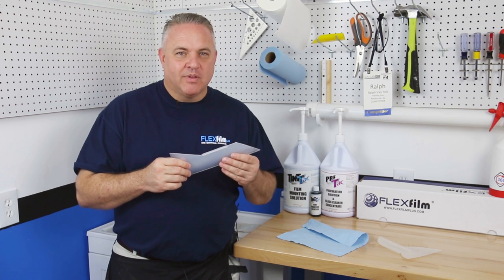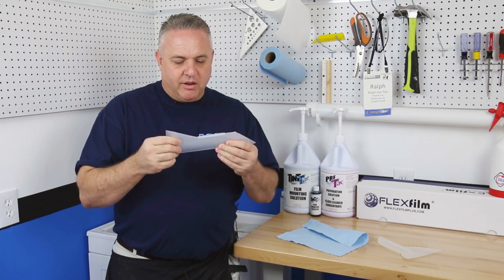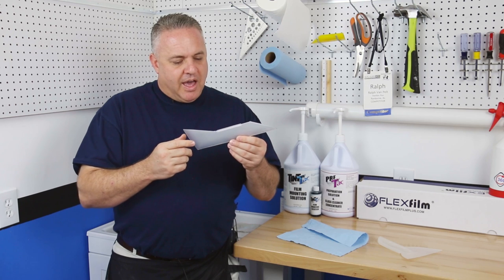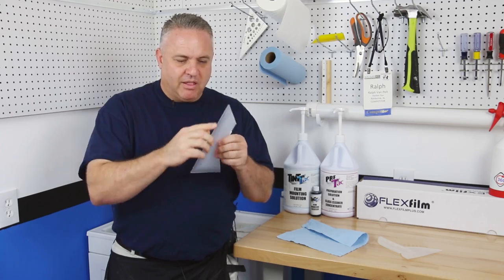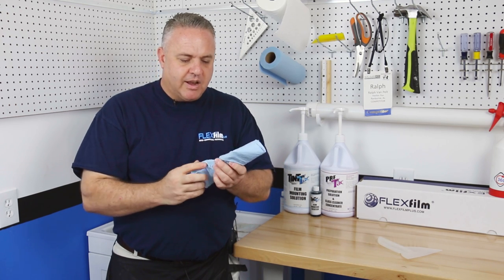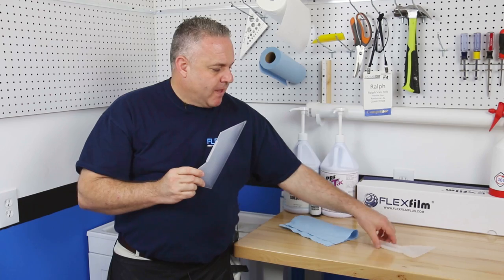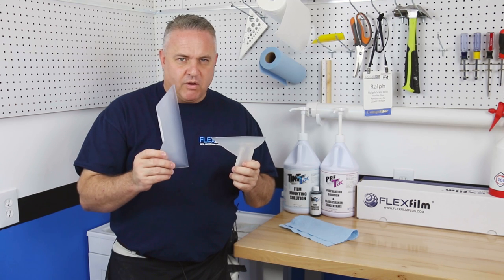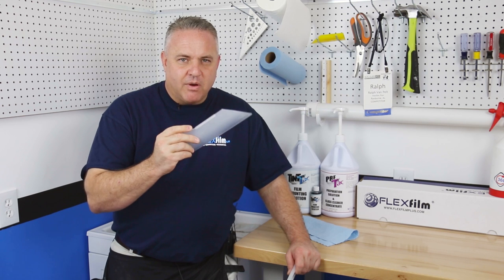Shuttle Tool Review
In this video, I review the Shuttle, an overlooked tool by many professionals.